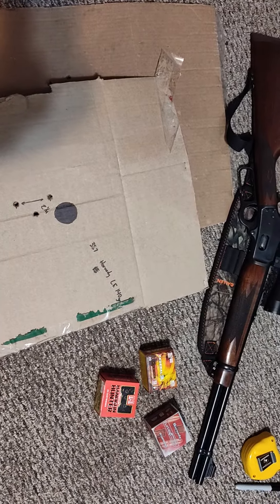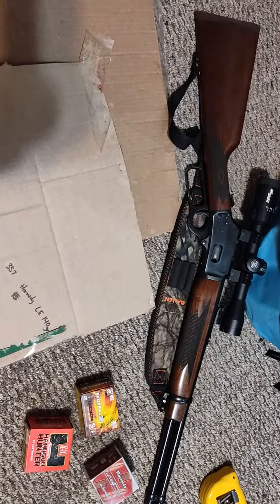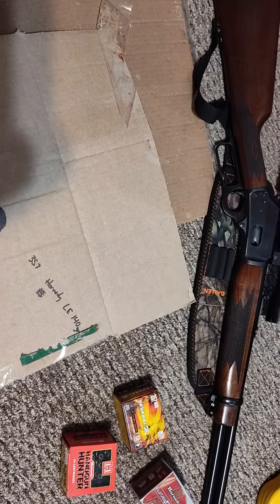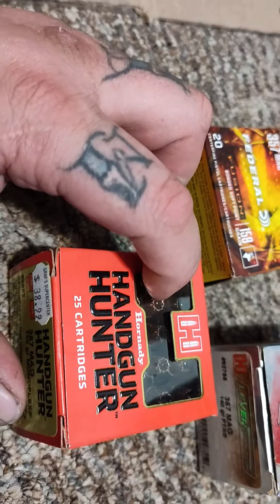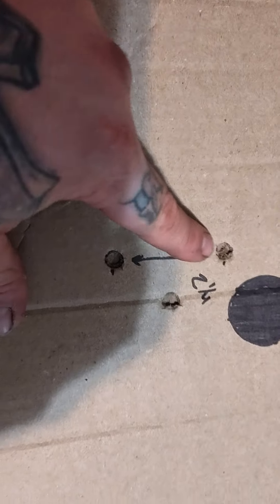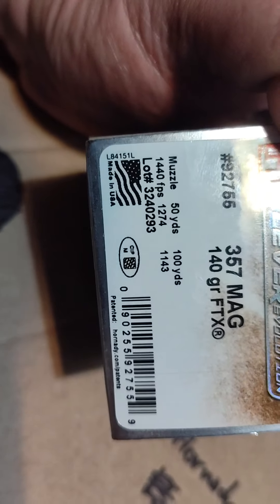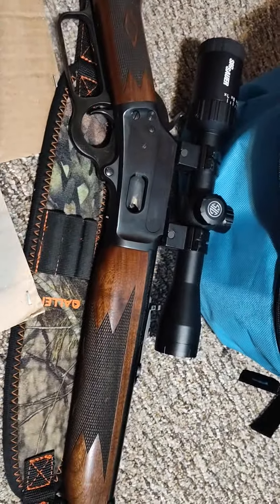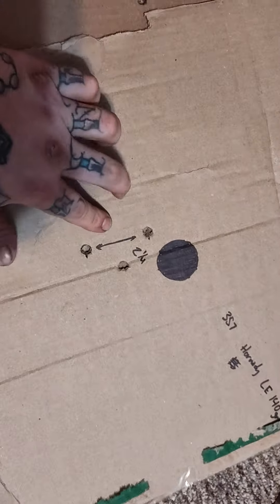Ruger Marlin 357. groups 100yds off of Caldwell 7 rest